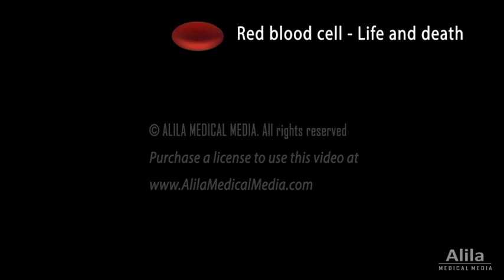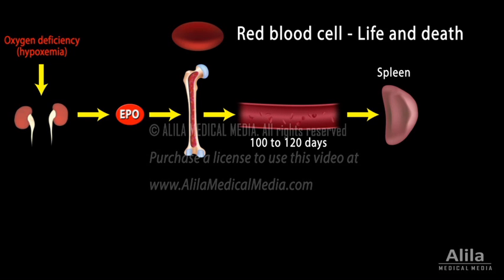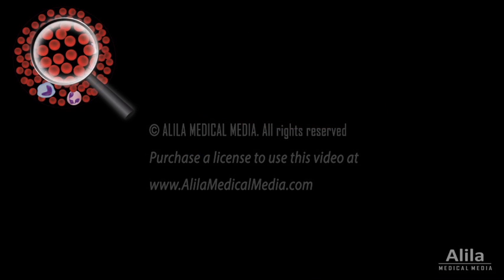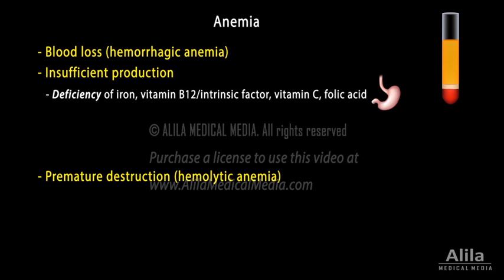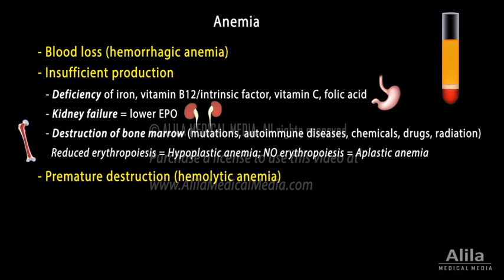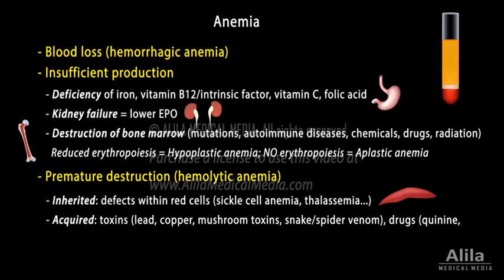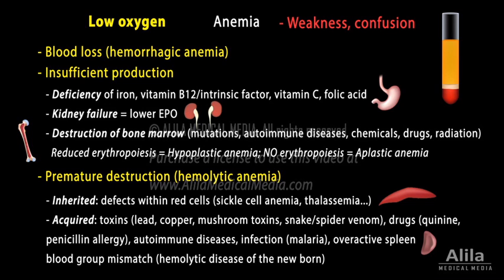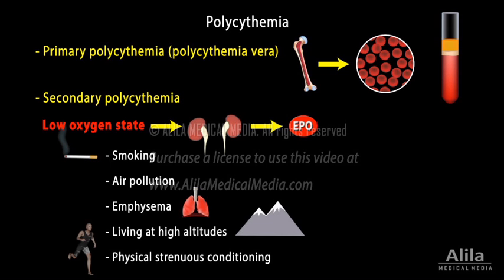Red Blood Cell Life Cycle and Disorders, Animation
(USMLE topics, cardiology) Life and death of erythrocytes, anemia and polycythemia.

Production of red blood cells occurs in the red bone marrow, and is stimulated by erythropoietin, EPO. EPO is secreted predominantly by the kidneys. The kidneys sense oxygen levels in the blood and adjust EPO secretion accordingly to the body’s needs.
Red cells live about 100 to 120 days. With age, the cells lose their elasticity. Without protein synthesis, they are unable to repair themselves. Worn-out red cells are detected in the spleen, which serves as a quality control center. The spleen has a network of very narrow channels which test the agility of erythrocytes. Healthy cells can bend and fold to squeeze through, while old cells, being rigid and fragile, get stuck and are destroyed by macrophages. Parts of the dead cells are salvaged to make new cells. Part of the heme is secreted into bile and disposed in feces.
The number of red blood cells is strictly regulated and has important clinical significance. Common measurements include red blood cell count, hematocrit, and hemoglobin concentration.
An imbalance between the rate of red cell production and death can result in their deficiency, known as anemia, or excess, known as polycythemia.
Anemia can be caused by blood loss, insufficient erythrocyte production, or their premature destruction.
Insufficient red cell production can result from:
+ deficiency of any of the nutrients that are required for their formation,
+ impaired kidney function, which leads to lower secretion of EPO,
+ or destruction of the bone marrow tissue responsible for red cell production. This can happen because of inherited mutations, autoimmune diseases, or exposure to chemicals, drugs or radiation; but causes are unknown for many cases. Reduced erythropoiesis is known as hypoplastic anemia, while complete cessation of red cell production is called aplastic anemia.
Inappropriate destruction of red blood cells, also called hemolytic anemia, can be inherited or acquired. The inherited forms are usually due to defects within red cells themselves, such as abnormalities in hemoglobin structure, while acquired hemolytic anemia can be caused by toxins, drugs, autoimmune diseases, infection, overactive spleen, or blood group mismatch.
Anemia results in low oxygen levels in the blood, known as hypoxemia. Mild anemia causes weakness and confusion, while severe anemia may lead to organ failure due to lack of oxygen and is life-threatening.
Excess red cell production, or polycythemia, can be primary or secondary. Primary polycythemia, or polycythemia vera, is a form of blood cancer, where the bone marrow produces too many blood cells. Secondary polycythemia, on the other hand, is a consequence of low oxygen state, which induces the kidneys to produce more erythropoietin, subsequently leading to more erythrocytes.  Causes include smoking, air pollution, emphysema, living at high altitudes, and physical strenuous conditioning in athletes.
Excess red cells may increase blood volume, blood pressure, and viscosity. This augments the risks for blood clot formation, which may lead to heart attacks, strokes, and pulmonary embolism. The heart also has to work harder to manage larger amount of thicker blood and heart failures may result.